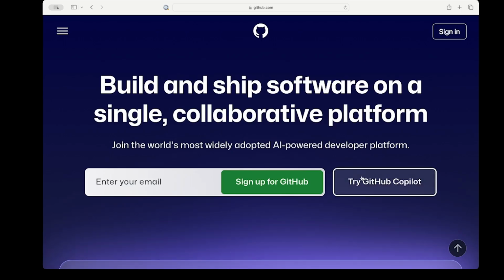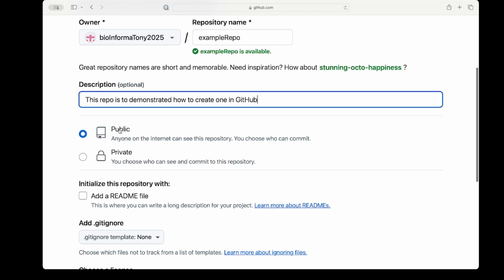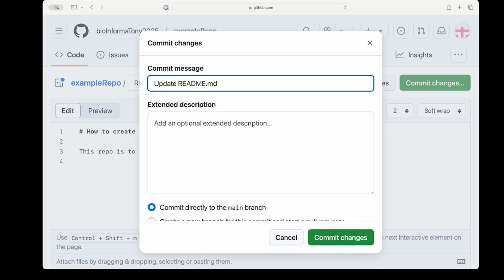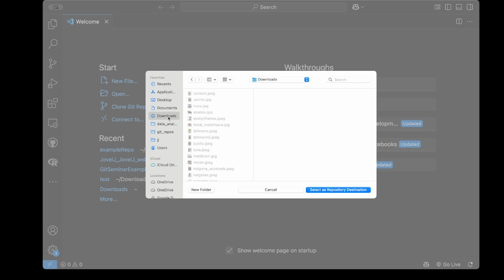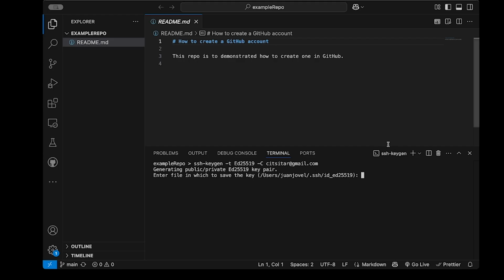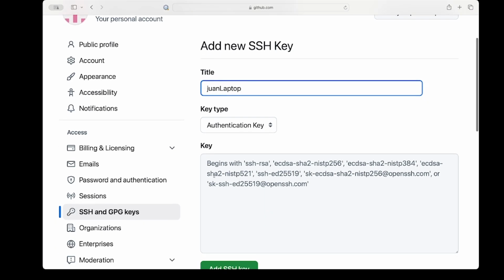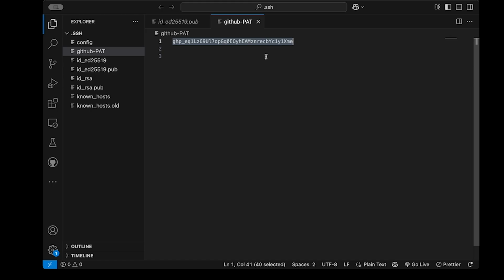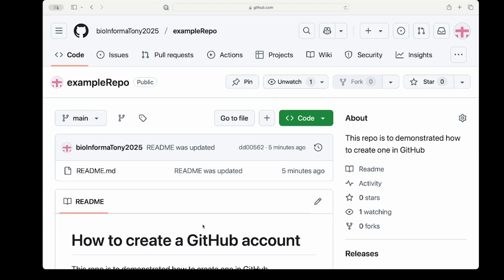Create GitHub Account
In this video, I walk through the process of creating a GitHub account, including creation of a repository, cloning it to a local computer, authenticating devices in GitHub, modifying the repo in the local computer and pushing back changes to the remote repo.